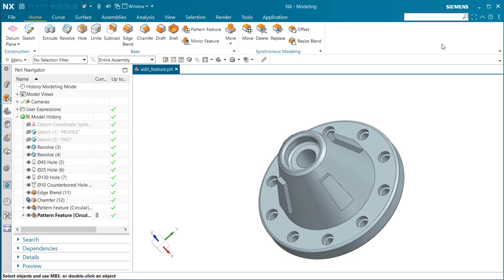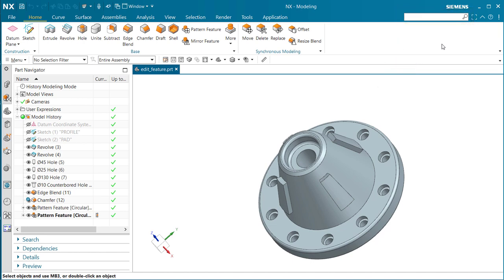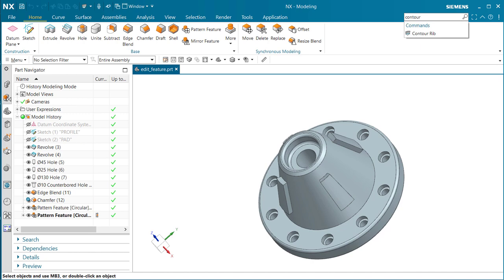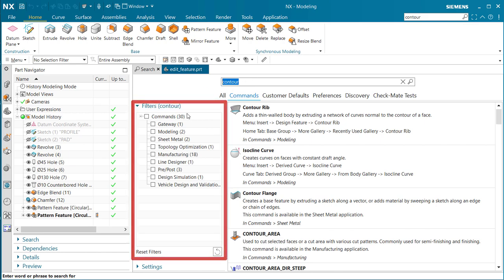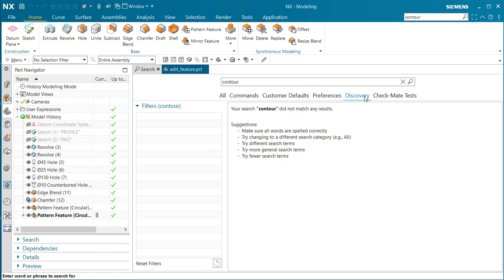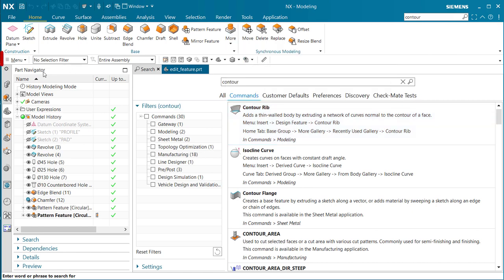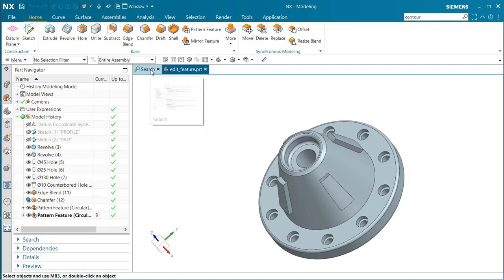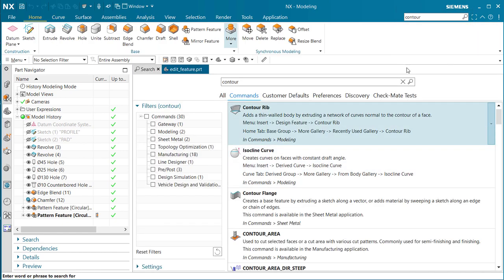How to use Search Enhancements | Siemens NX 2007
The Command Finder is now referred to as Search and can search for commands, customer defaults, preferences, tips from the Discovery Center, and Check-Mate tests.

The Search command is in the top right corner of the NX window and press Enter, NX displays search results in the following tabs in the Search window. It also supports autocomplete, when you type two or more characters in this Search box, NX predicts the rest of the word and displays a list of commands that match the string.

About us –
i GET IT provides online self-paced training for engineers, a better way to take training and share knowledge. i GET IT provides the most extensive library of online training and tutorials for the leading design software like AutoCAD, Autodesk Inventor, Fusion 360, NX, CATIA V5, 3DEXPERIENCE, Teamcenter, PTC Creo, and SOLIDWORKS and additional topics based on the manufacturing industry. i GET IT also enables you to publish your own training content to share knowledge within your organization as a complete learning management system.